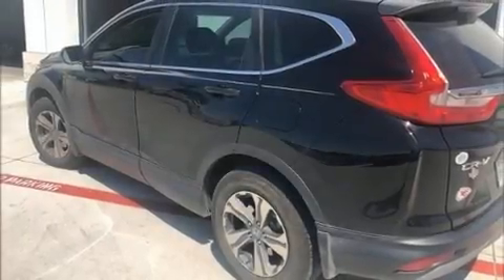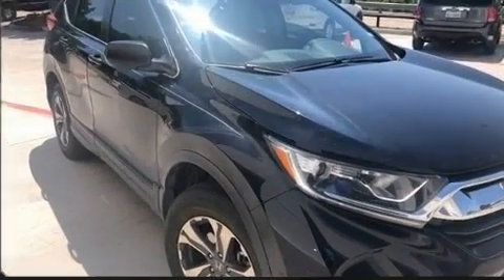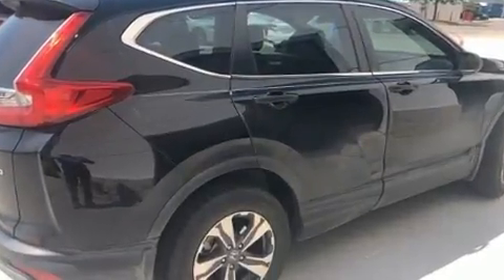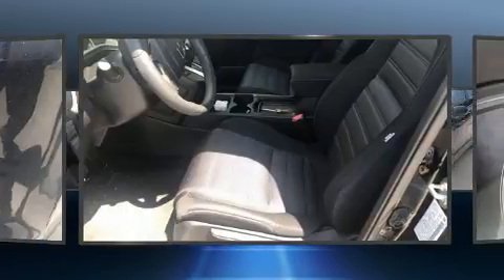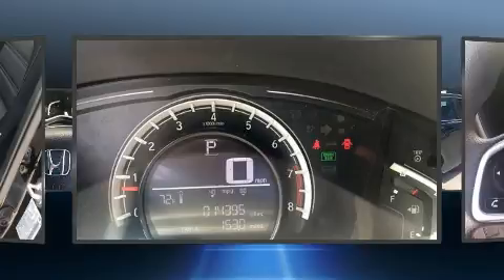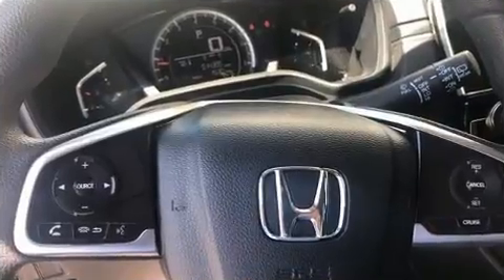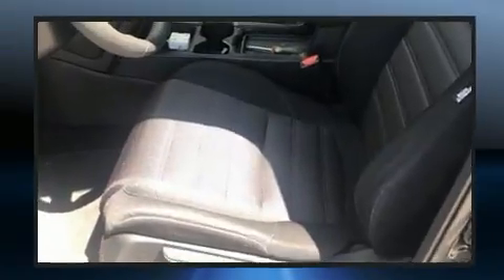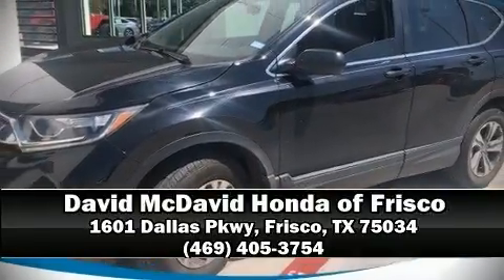2018 Honda CR-V LX AWD in Frisco, TX 75034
Discerning drivers will appreciate the 2018 Honda CR-V. With fewer than 15,000 miles on the odometer, this 4 door sport utility vehicle prioritizes comfort, safety and convenience. Smooth gearshifts are achieved thanks to the efficient 4 cylinder engine, and all wheel drive keeps this model firmly attached to the road surface. All of the premium features expected of a Honda are offered, including: delay-off headlights, 1-touch window functionality, a tachometer, front bucket seats, air conditioning, power door mirrors, and power windows. Audio features include an AM/FM radio, steering wheel mounted audio controls, and 4 speakers, providing excellent sound throughout the cabin. Curtain airbags combine with standard stability control in creating a comprehensive safety network. This vehicle has achieved Certified Pre-Owned status, by passing Honda's comprehensive certification process, including an exhaustive 150-point inspection! We have a skilled and knowledgeable sales staff with many years of experience satisfying our customers needs. They'll work with you to find the right vehicle at a price you can afford. Stop in and take a test drive!